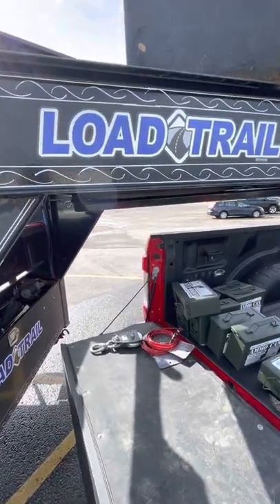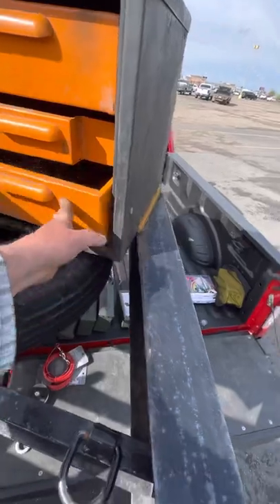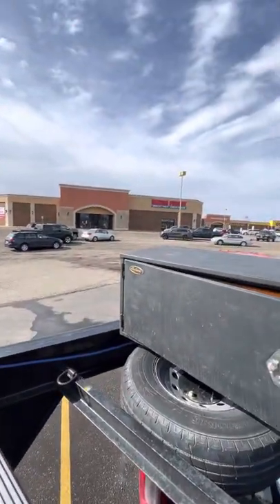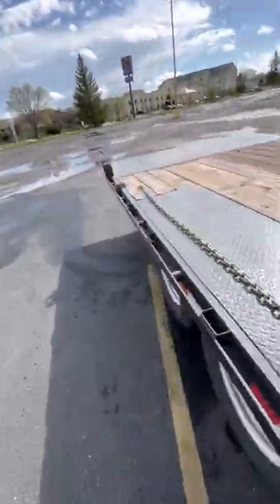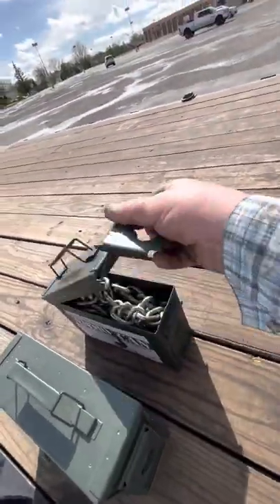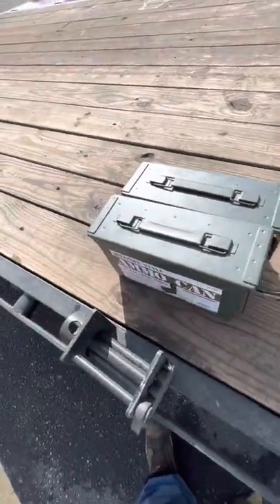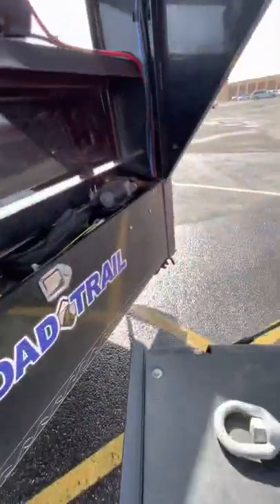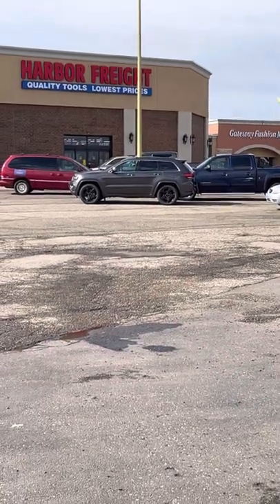Load Trail Gooseneck Tilt Bed Tool Box Issues. How to store chains. Swivel Tool Box First Look.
2020 Load Trail Gooseneck Full Tilt Bed 26’ Equipment Tool Box Hack!  With any trailer storage for straps, chains, tools, and binders is limited.  I installed a Swivel swing door, 3 drawer, heavy duty tool box.  Found it used on Craigslist. I googled what they sell for new, $1700.00 USD.  That is a crazy price.  Now for the storage hack for chains.  I bought one 30 cal ammo box to check if a chain would fit.  It fits perfectly.  20’ 3/8 chain coils up wonderful.  No more exposed to weather.  Easy to get out.  No more tangled chains.  Did a first look at the Bill Dog electric jack motor.  Had to improvise the install.  Couldn’t be installed as intended.  But I got it to work.  More Load Trail Trailer updates on the way.  Enjoy.